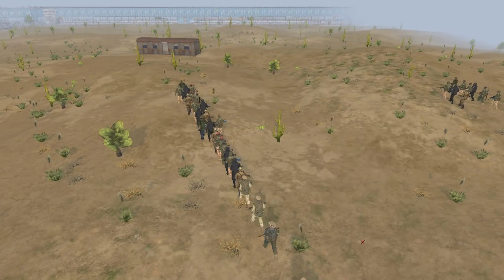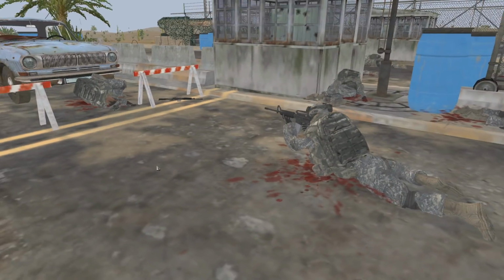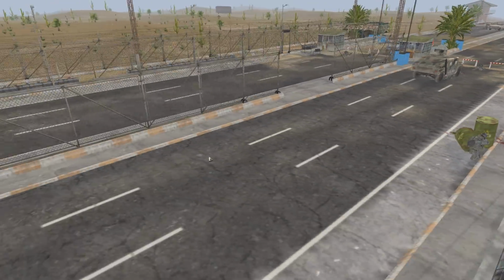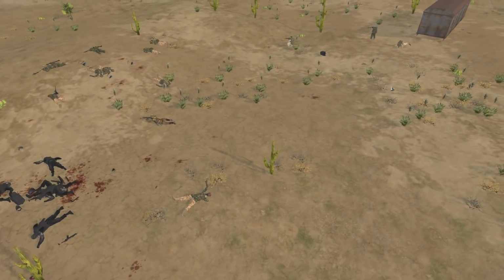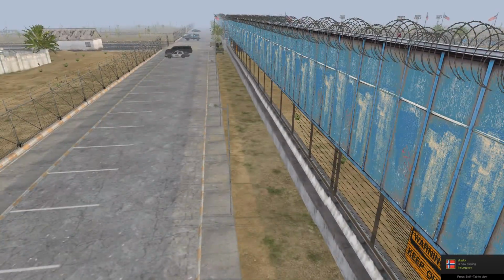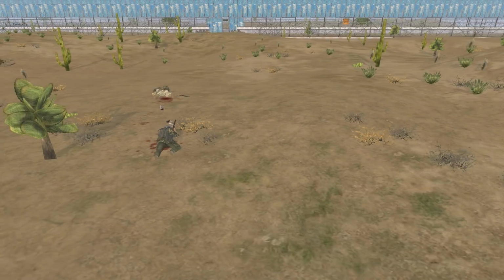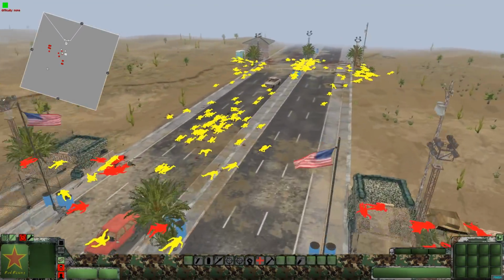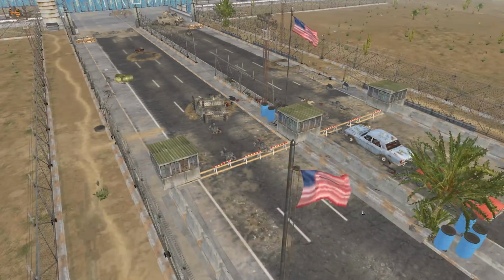DEFENDING TRUMP'S WALL - Red Rising: Trump's World War 3 (ep.1)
So tell me what you think, keep doing this as a series? Or scrap it all together? Also Hitler's World War has been postponed for next week b/c of this upload, sorry guys. Next episode will be great though.